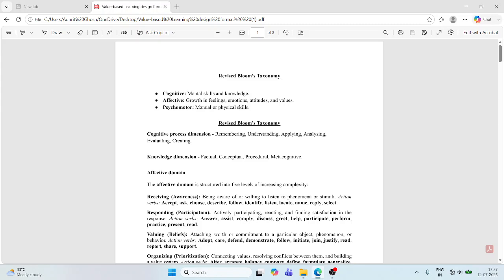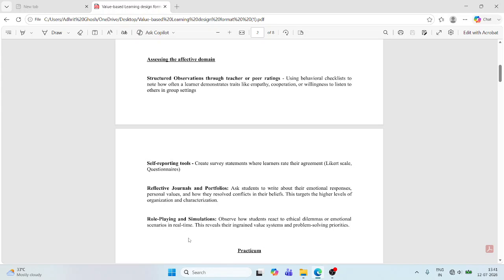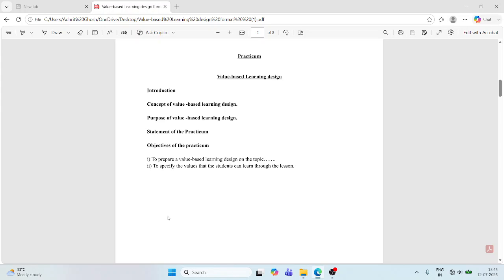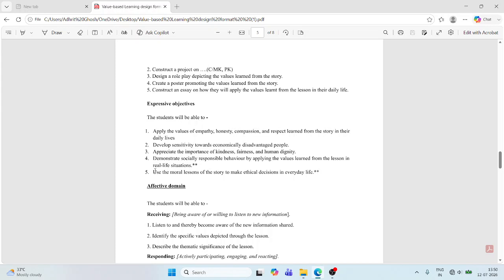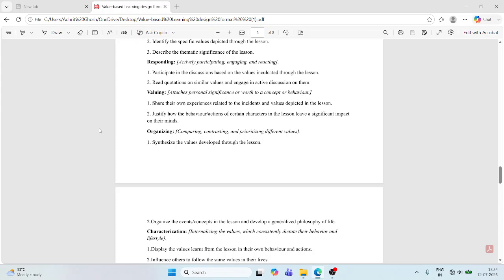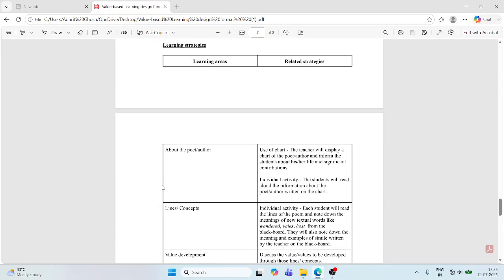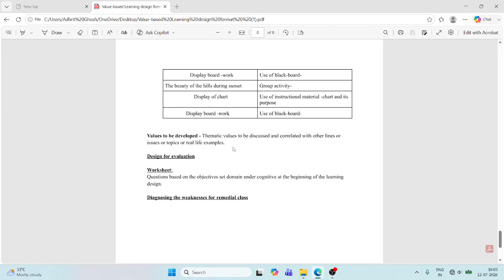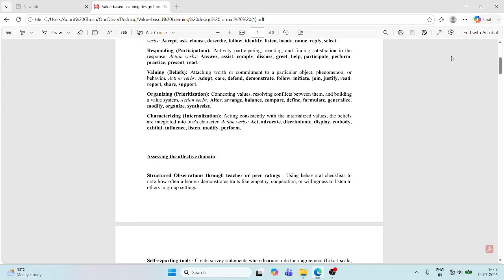Value-based Learning Design (Practicum, B.Ed. Semester 4 - Peace and Value Education)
This video describes how to write a value -based Learning Design. Thses guidelines can be used to write the Practicum in B.Ed. Semester 4, Course XI(Peace and value Education)